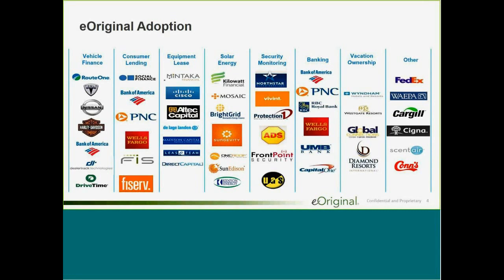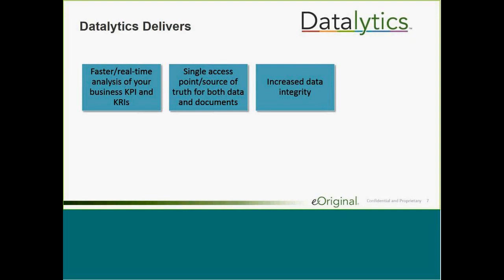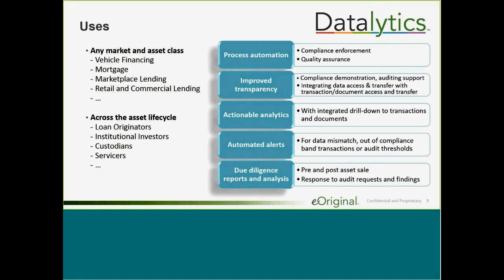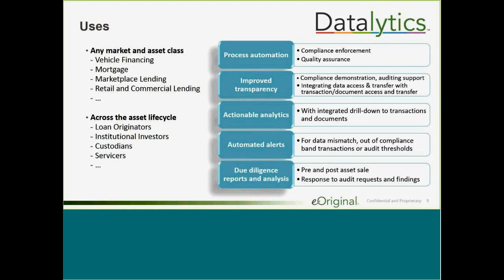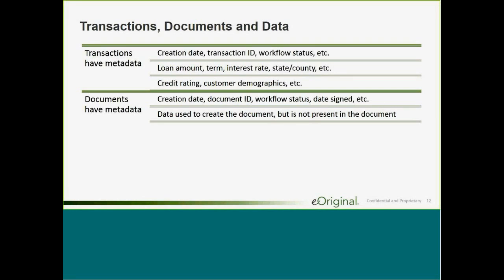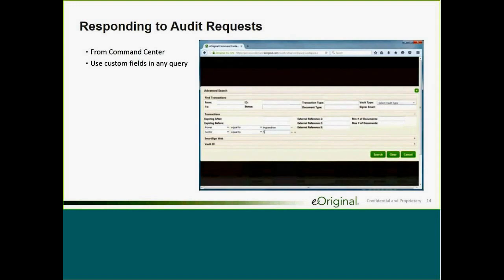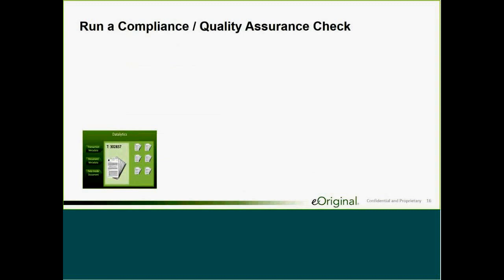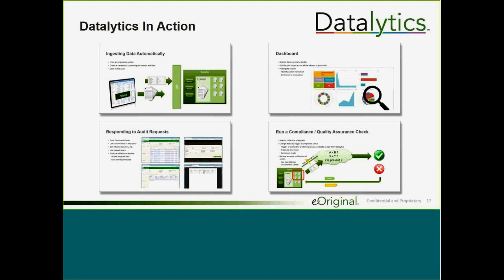Webinar: Introduction to Datalytics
eOriginal's new solution, helping users take their asset transaction data to the next level.